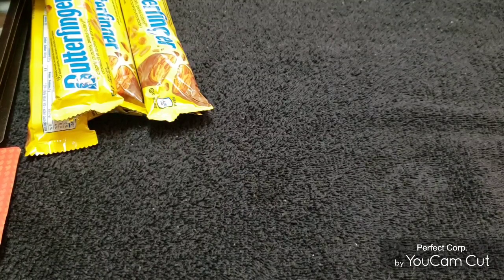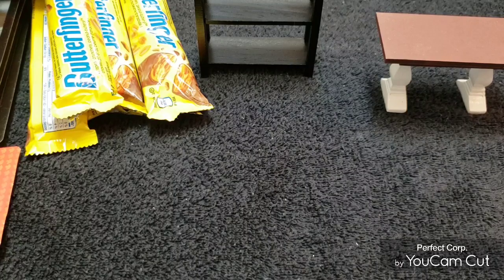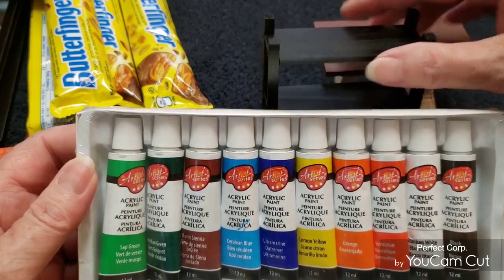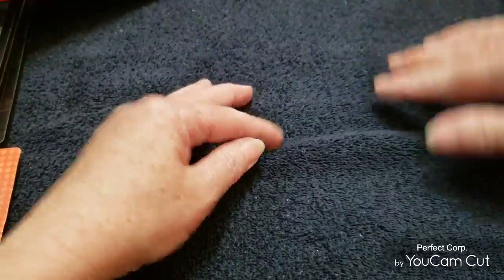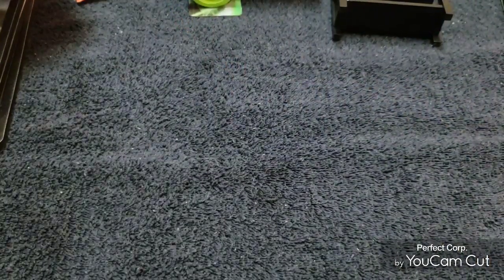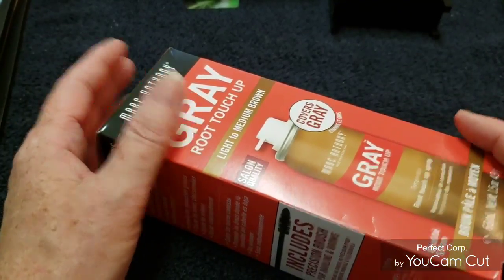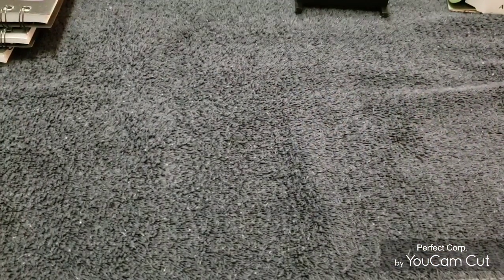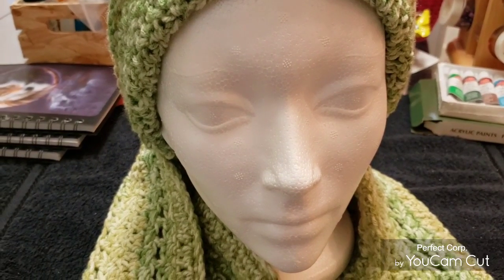Dollarama Haul | 3D Wolf Notebook/Canada Souvenirs | Acrylic Paint Set | Hose Nozzle | Root Touchup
Come see my awesome finds from Dollarama!

Darla Hunter
Winnipeg, MB.
R3G 0M0
CANADA

Darla